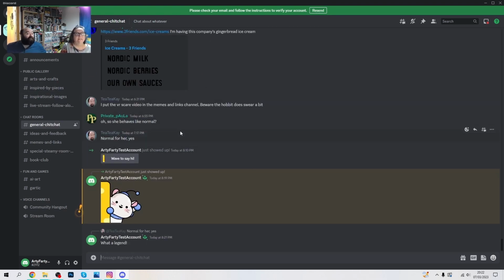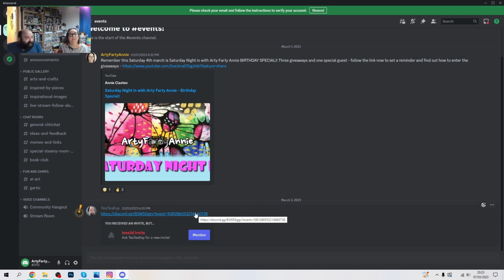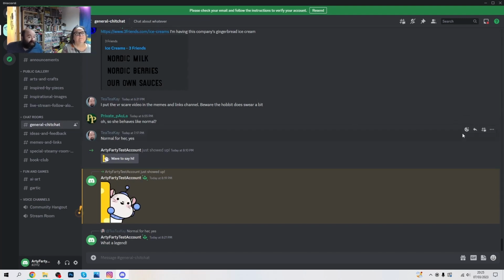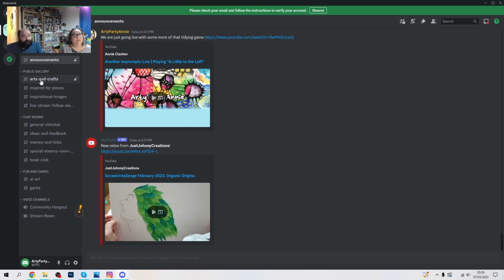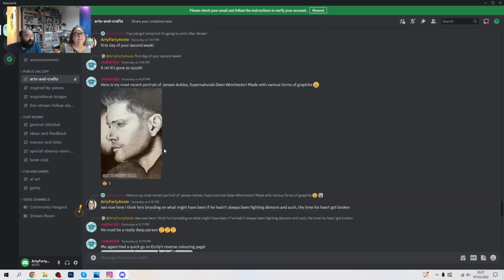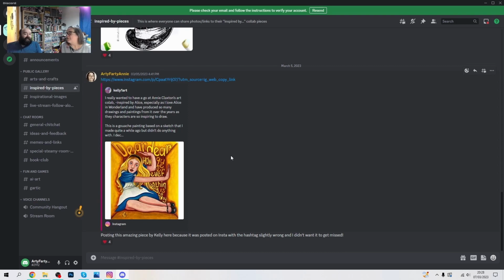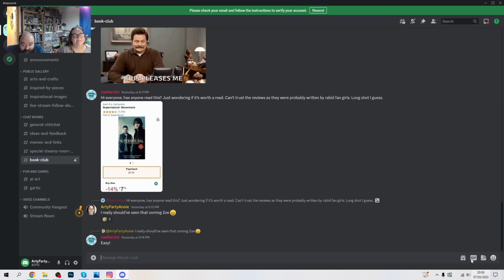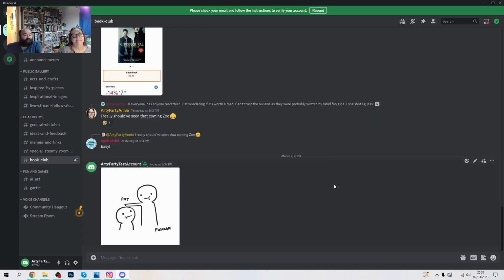Discord Basics #2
How to join the general chat, what are all the different rooms for, plus lots more tips!

Here are the links to videos 1, 3 and 4 in this series -

And here's my linktree, where you'll find a link to the Arty Fartists Discord

Be there or be square! :)